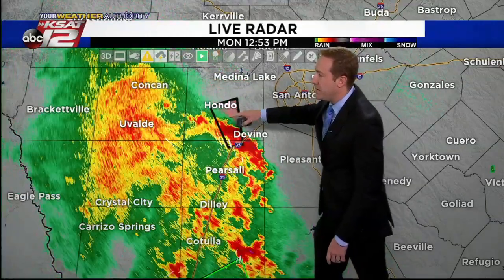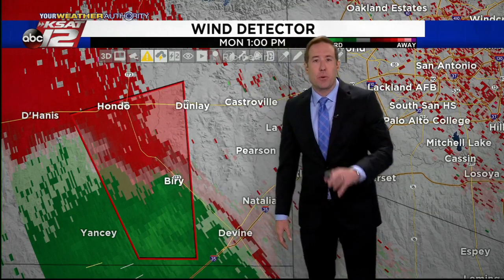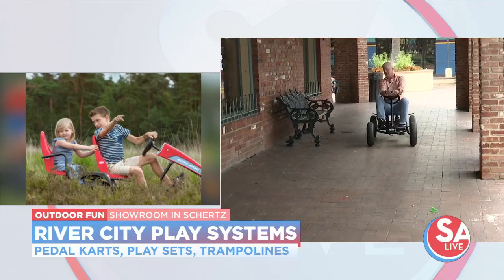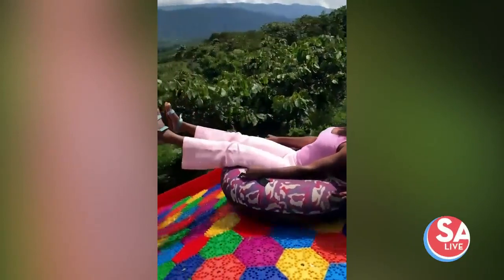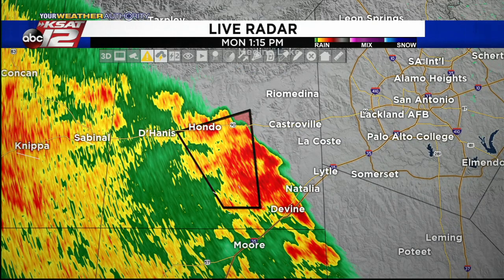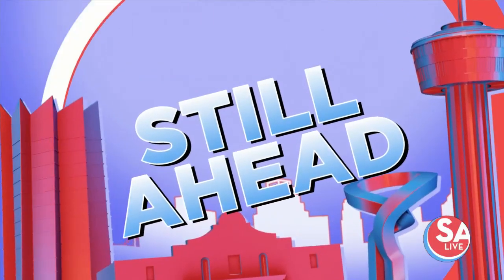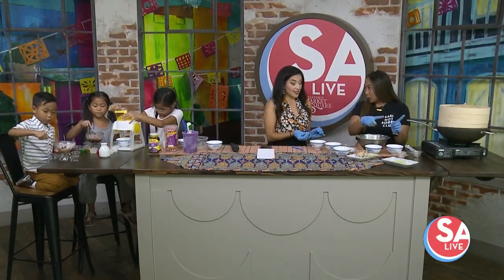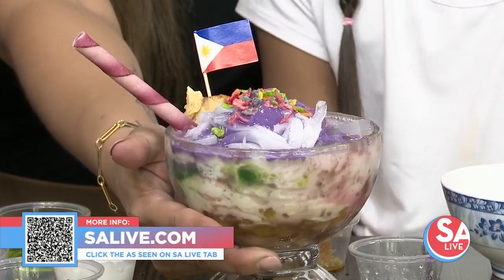SA Live : Aug 15, 2022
SA Live is the top-rated local afternoon variety show that features all the things that make living in San Antonio and South Texas great!